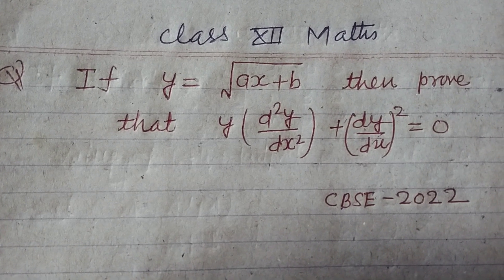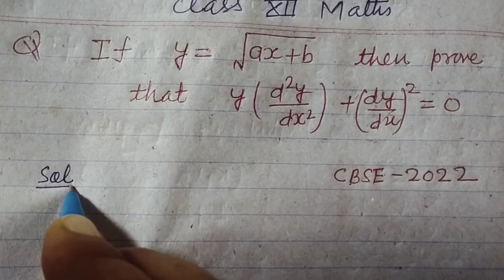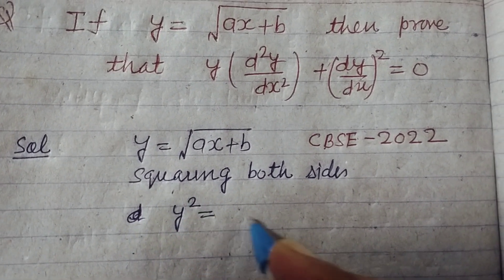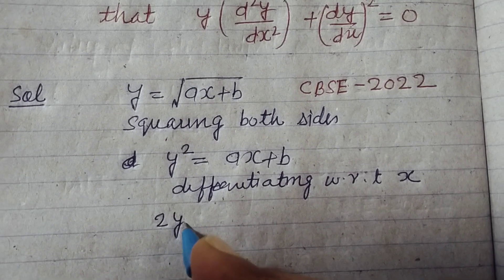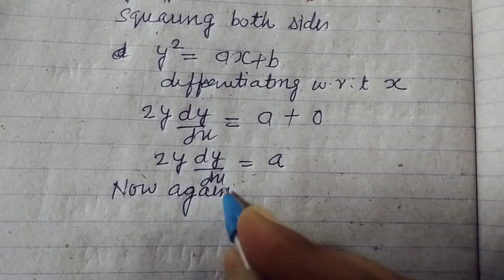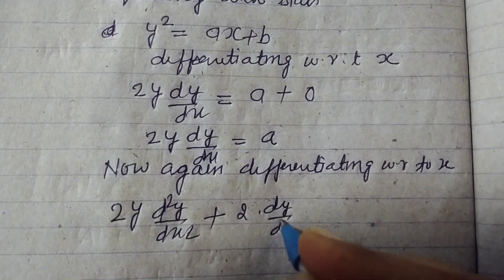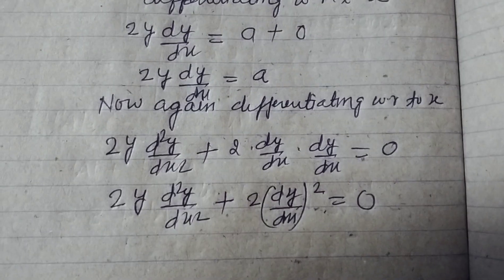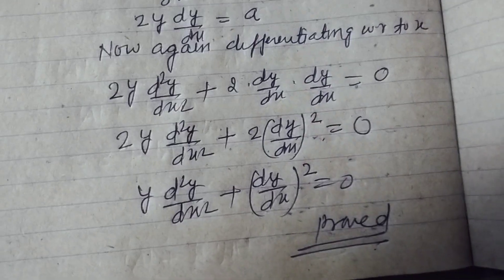If y =√ax+b then prove that y(d²y/dx²) + (dy/dx)²= 0 | cbse class 12 maths solutions | derivatives